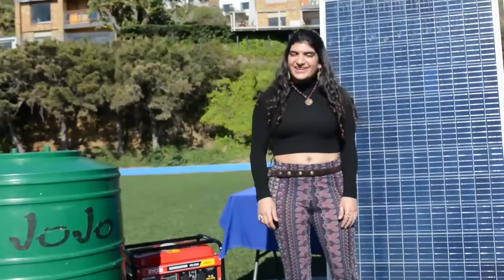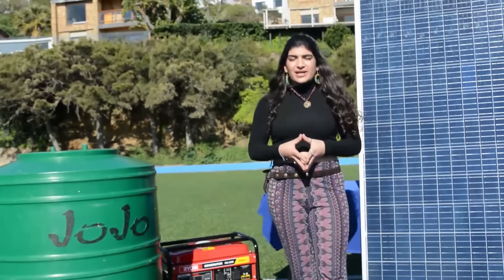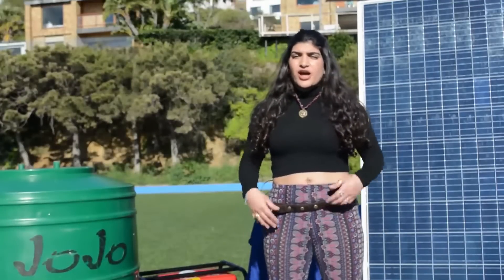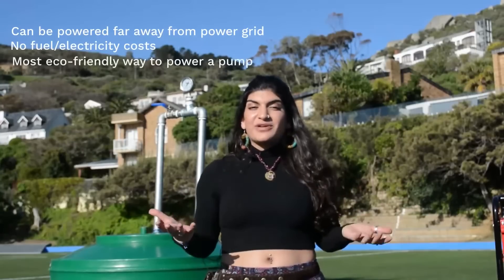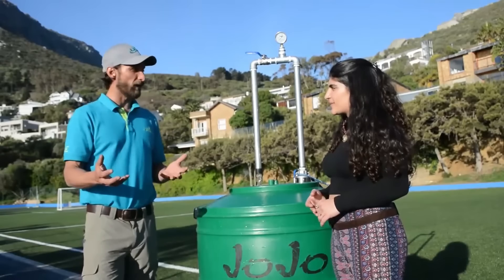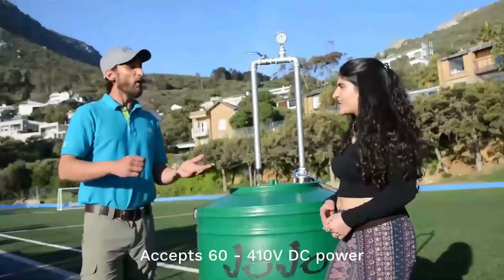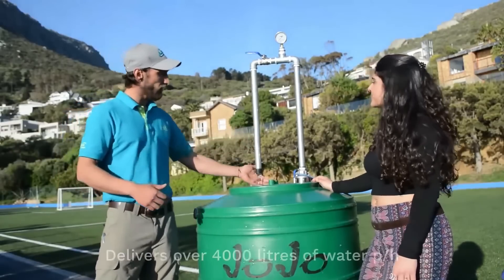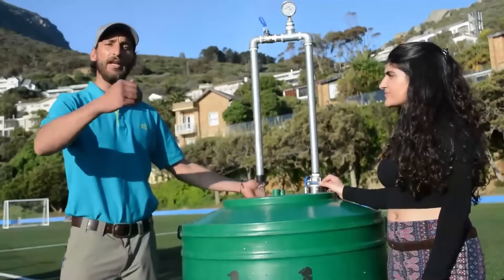Hybrid AC/DC Solar Submersible Borehole Pumps and Solar Centrifugal Pumps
Introduce our solar submersible borehole pumps and solar surface centrifugal pumps including solar swimming pool pumps, espcially the advantage and benefits of hybrid AC/DC for all our customers.